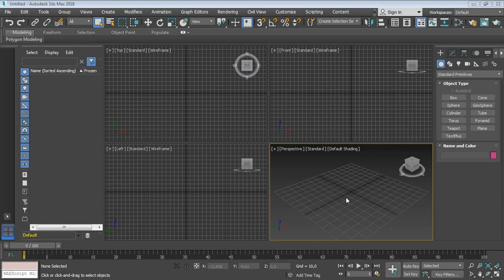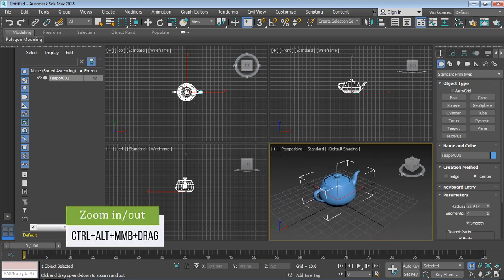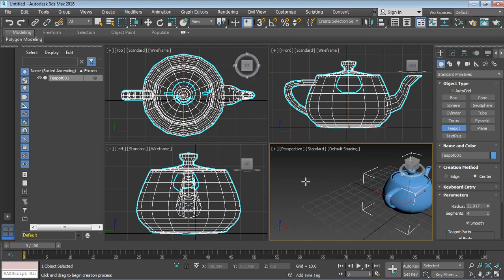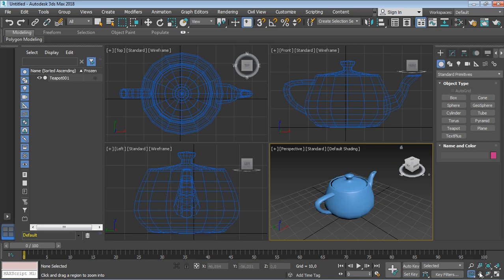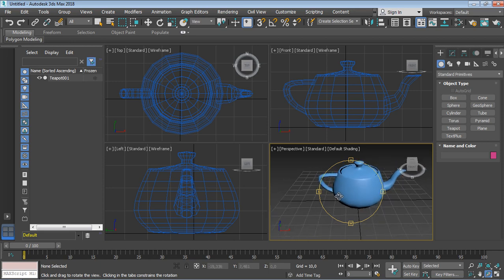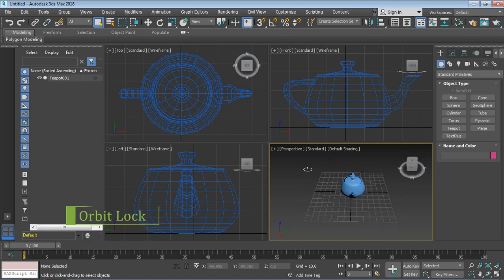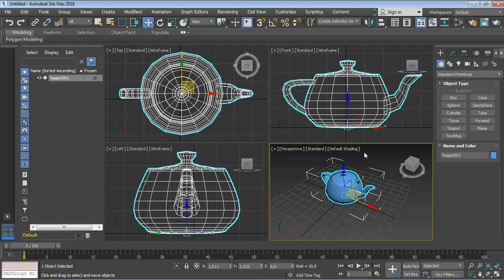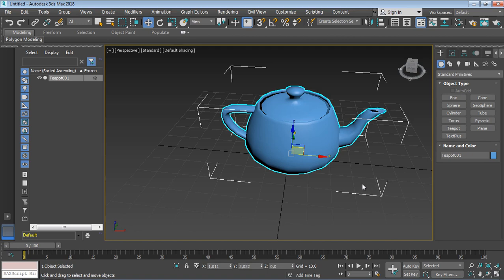THIS IS How to Navigate Effectively in 3ds Max - Navigation Tools Demystified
In this 3ds max beginners tutorial you'll be learning how to navigate effectively in 3ds max. This should be a lot of fun, so let's get right to it!

(All techniques and tools used in these tutorials work for all 3ds Max versions)

And to Learn More on 3d rigging in 3ds Max, check out my complete Ultimate Beginners Guide on How to Rig Full Characters in 3ds Max on this link where go step by step into building a Complete Character Rig from Start to Finish: